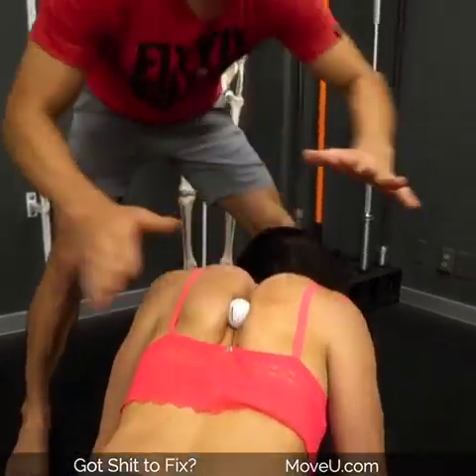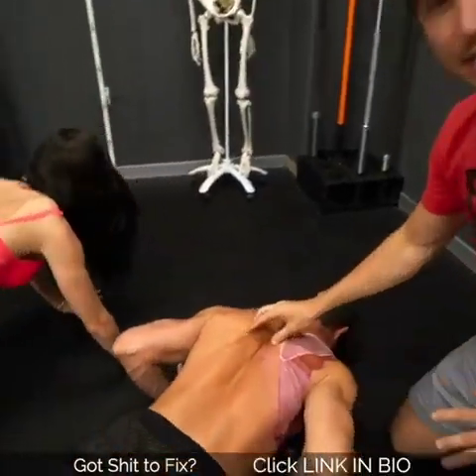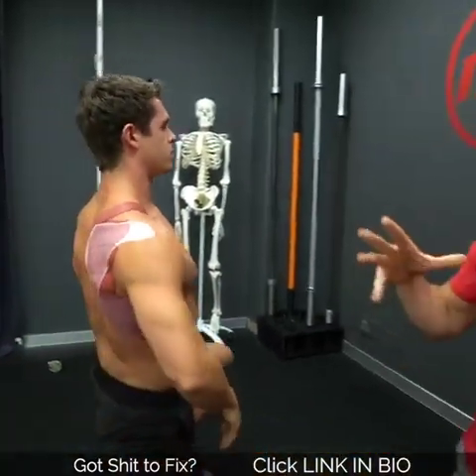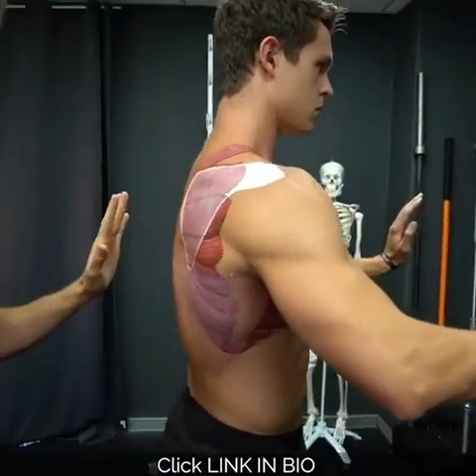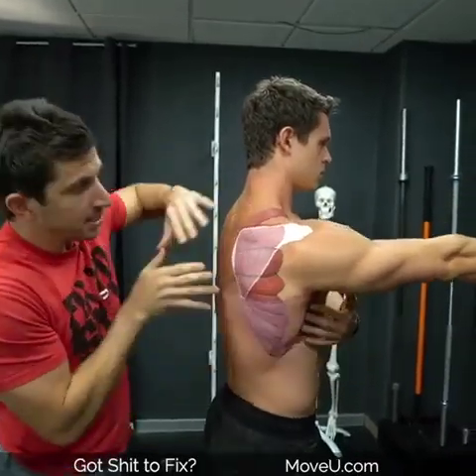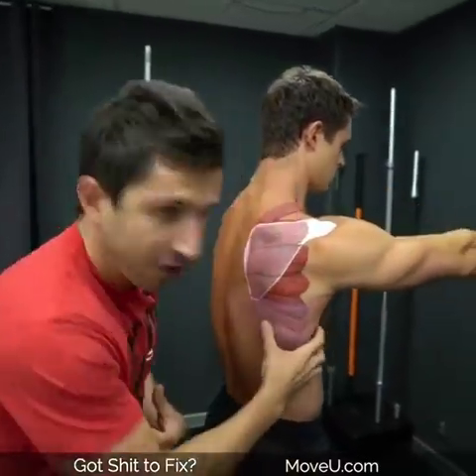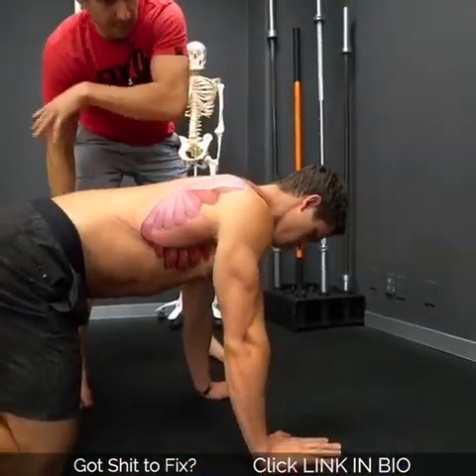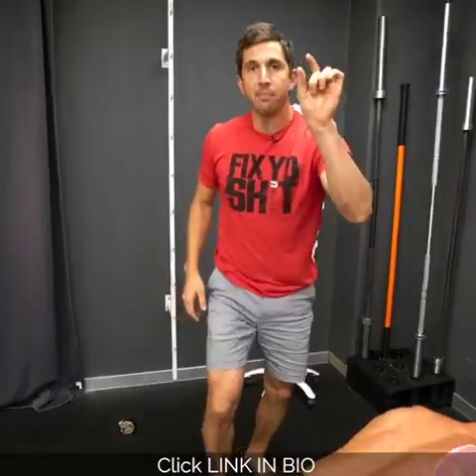Shoulder Blade Positioning in the Push Up -MoveU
Do you struggle with pushups? Does your shoulder pinch or ache during and after doing them? Tag someone whose shoulders roll forward and wing out. For clarification about “winging scapulae,” watch the video we posted the other day.

There are numerous ways to do pushups, we are only demonstrating ONE. So calm down about pushup technique. What we are focusing on here is your shoulder blade positioning. No matter the type of pushup or dip you decide to do, you need to be able to keep your blades scooped forward as shown by myself vs what @jacquelinemonroe is doing. She does not yet have sufficient strength to maintain her “serratus anterior” activation as she moves through a pushup.

If you are unable to maintain the armpit scoop while doing a pushup on the ground, work on doing it while you are up against a bench, counter, or chair. Record yourself from the back and side and make sure that you can maintain the scoop of the blades as shown in the video. As you get better with it, transition to lower objects until you get to the floor.